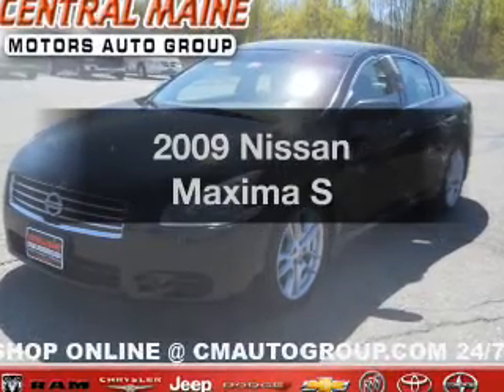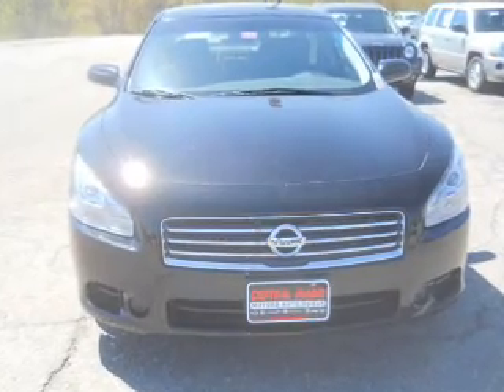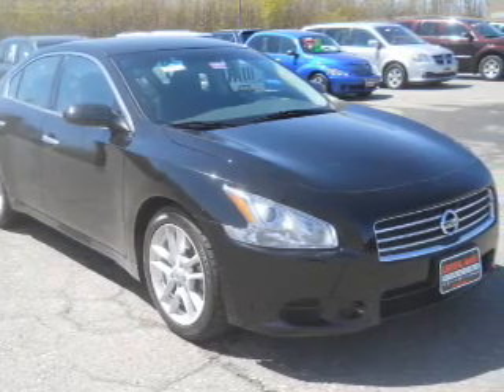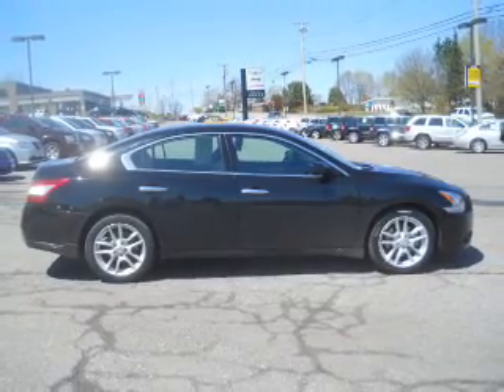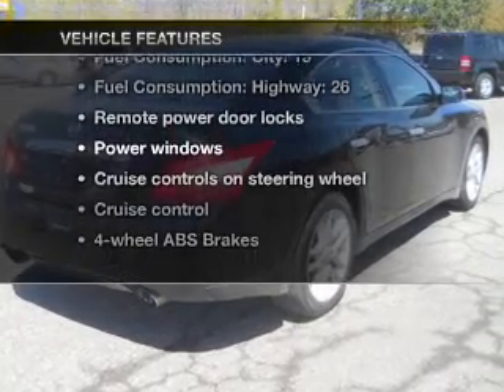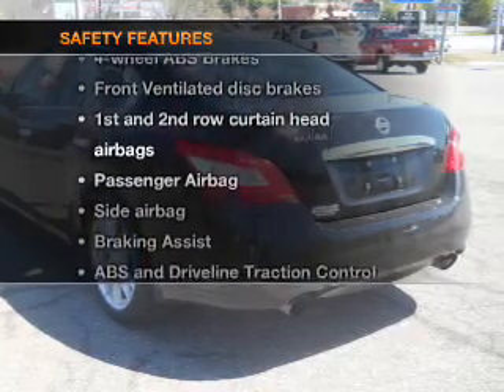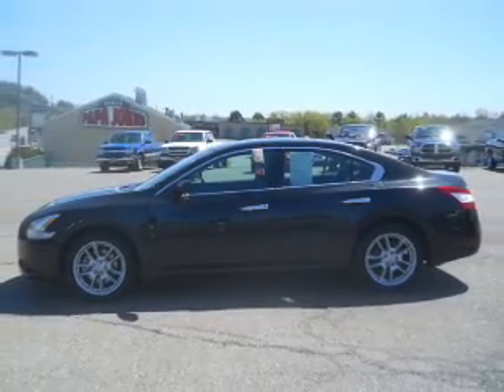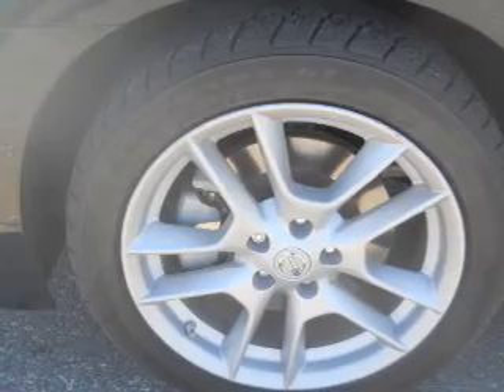2009 Nissan Maxima - WATERVILLE ME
Year: 2009
Make: Nissan
Model: Maxima
Trim: S
Engine: 3.5 liter 6 cylinder 24 valve
Transmission: Automatic CVT
Color: Black
Mileage: 47347
Address:
420 KENNEDY MEMORIAL DR